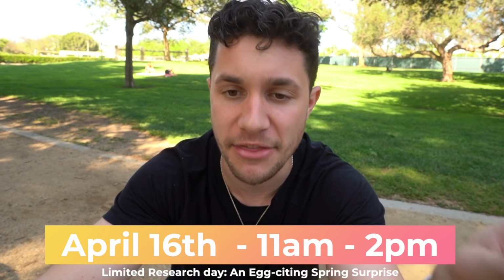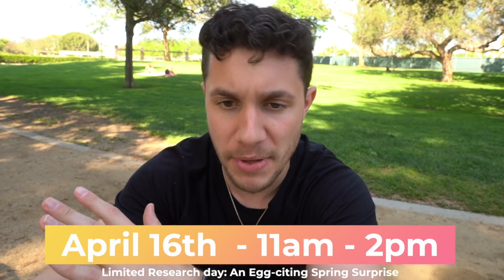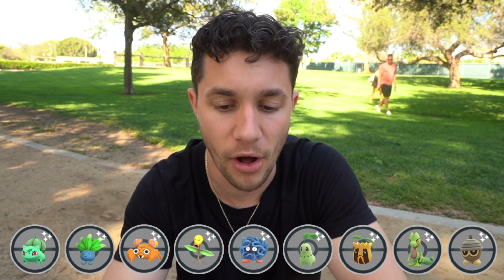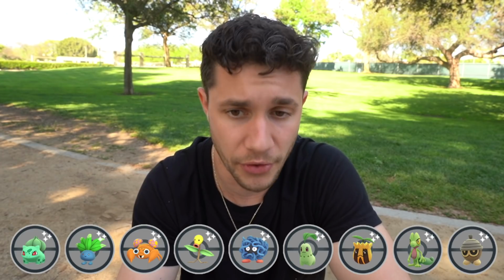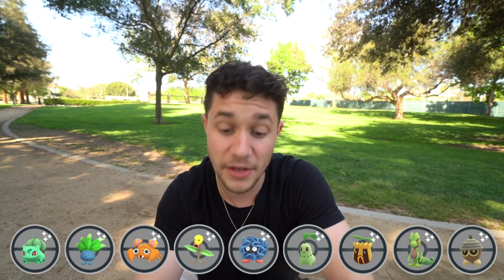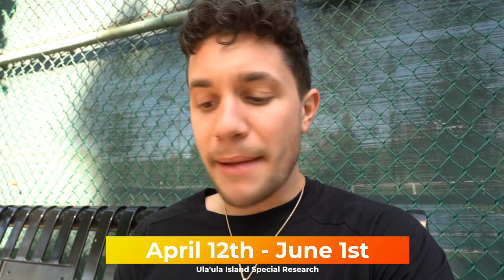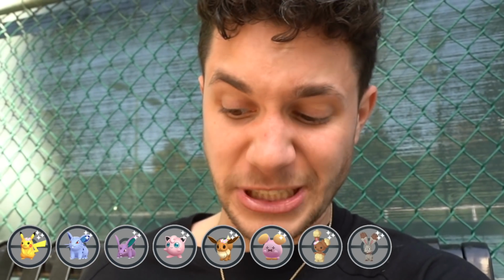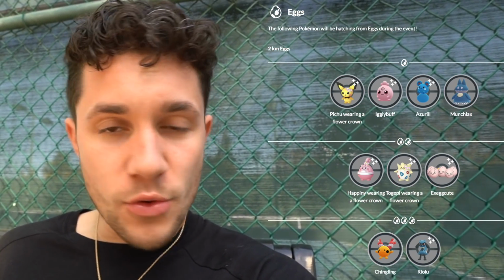Catch This Pokémon to BREAK Pokémon GO…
This could BREAK Pokémon GO... Today we’re going over a NEW update coming to Pokémon GO along with some strategy that you should deploy during it. There is also a new shadow shiny Pokémon in Pokémon GO that you might want to catch before it starts…